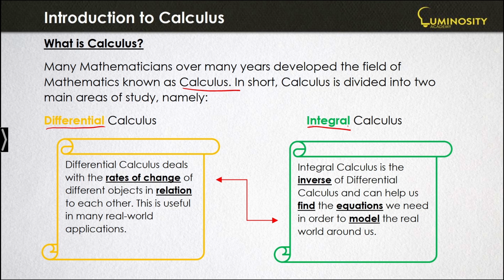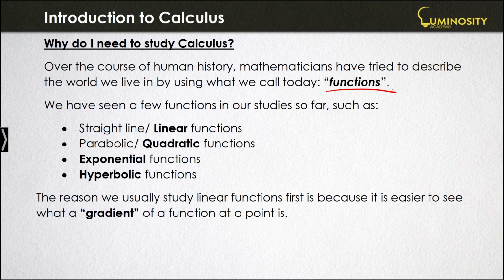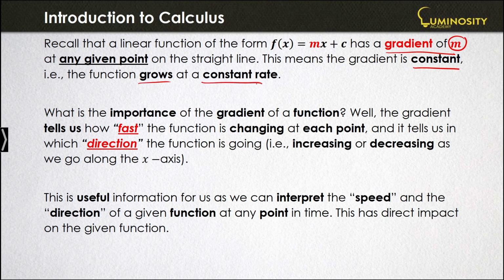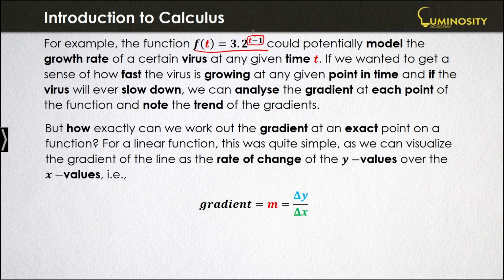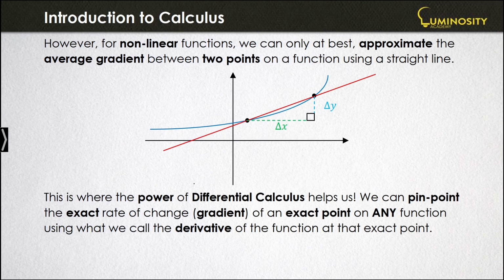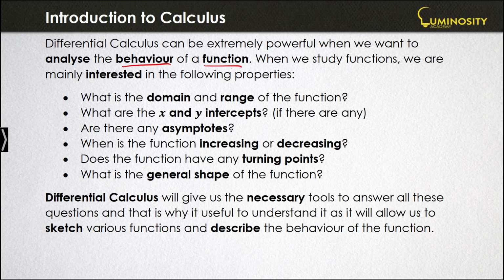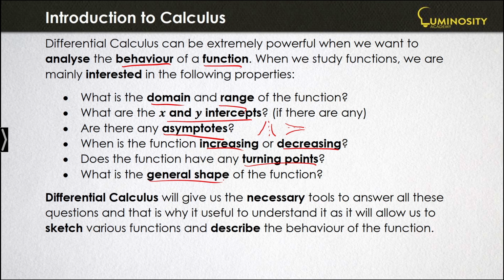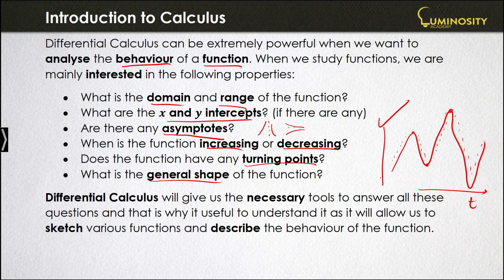Introduction to Differential Calculus